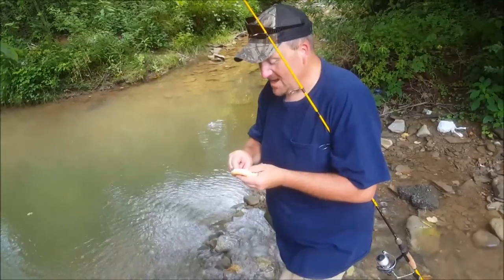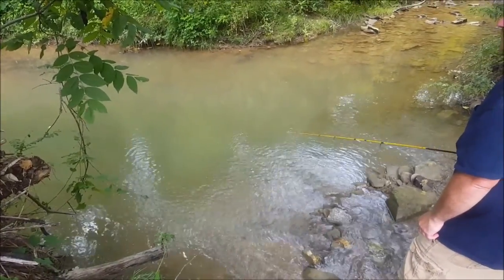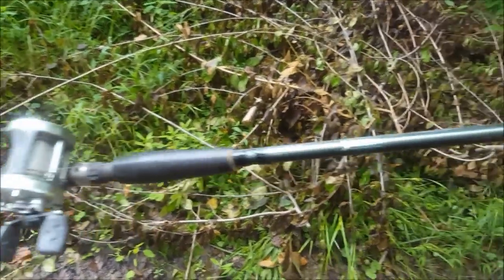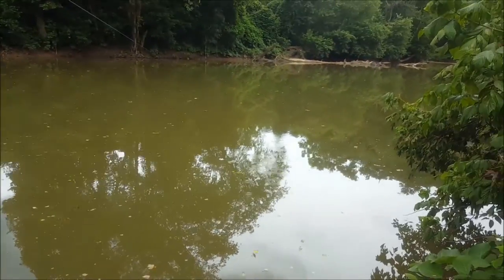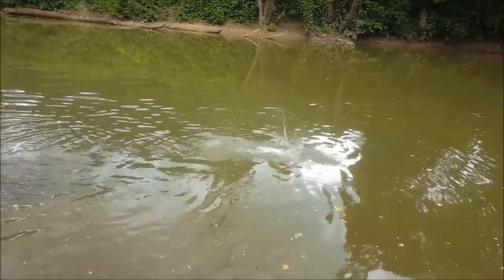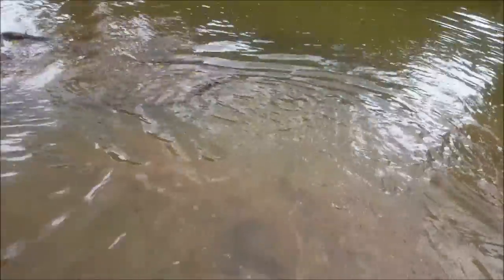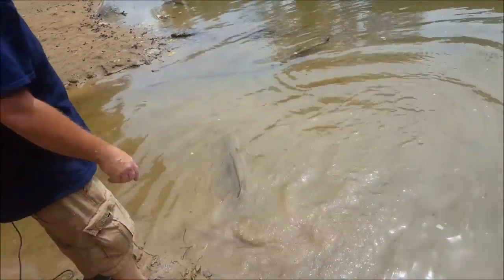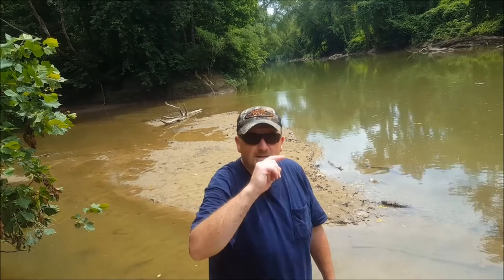His first Muskie from catching bait to catching Summer Muskie from the bank with tips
A weather front moving in means one thing the Muskie are on the move
When fishing for muskie from the bank just look for creeks that spill into the river. Muskie will hold in this type of areas for bait fish such as suckers shad and so on.

Live bait don't always need to be a eating size fish to catch muskie but a big creek chub will do the trick.

My tip for bait find a creek with a deep pocket of water and use a reel and bread for bait small hook and take off the hook barb to keep from hurting the minnow. Just remember use a dime size dough ball to keep small minnows from taking the bait

When at the river I like 25Lb test line on my reel 12" leader big game circle hook cast out the minnow with no weight were it can free swim the area let the bait cover the water for ya and don't be surprise to see him skipping to the surface with a water Wolf close behind. Been using this technique for over 25 years and landed many Muskie